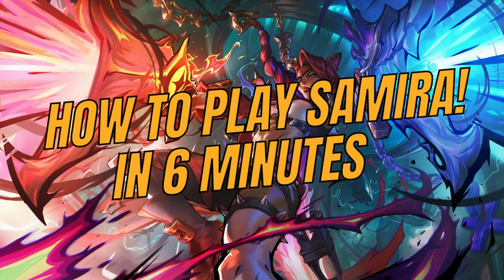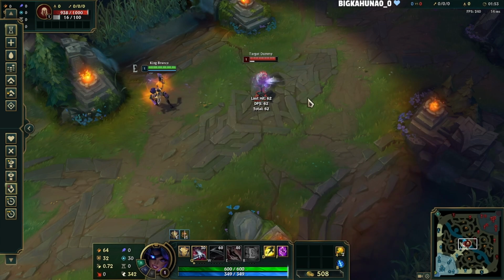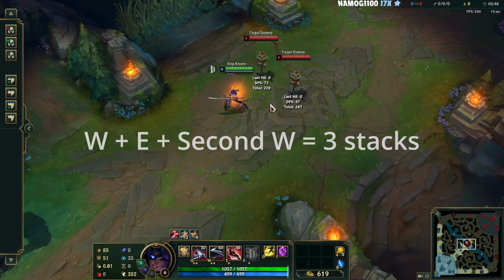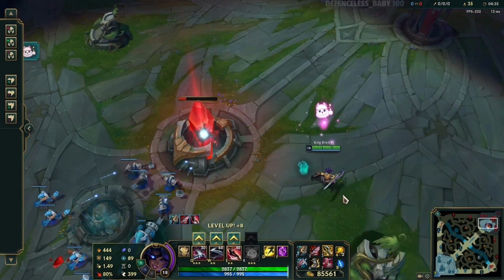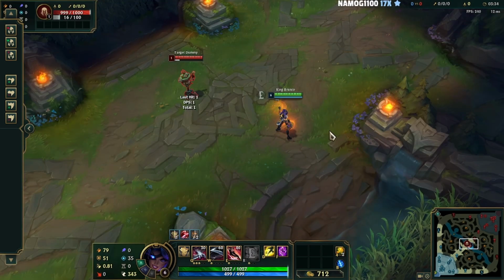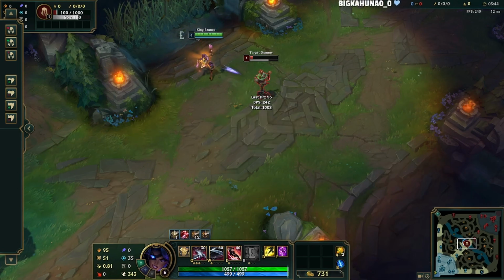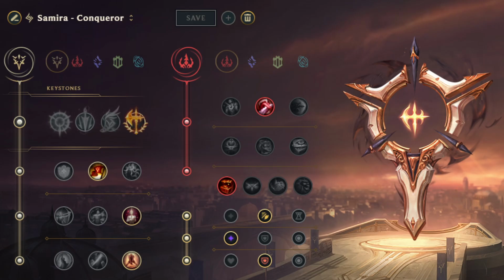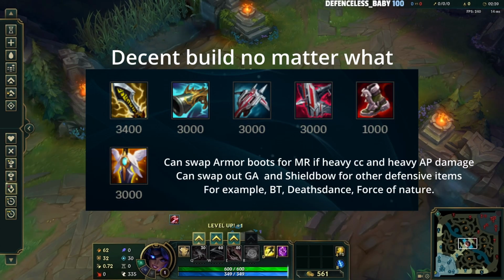How To Play Samira in Under 6 Minutes! ALL You Need To Know!! - League Of Legends Samira Guide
🔔 Timestamps:
0:00 Intro
0:11 Ability Rundown: Passive
1:02 Ability Rundown: Q - Flair
1:23 Ability Rundown: W - Blade Whirl
1:59 Ability Rundown: E - Wild Rush
2:36 Ability Rundown: R - Inferno Trigger
3:23 CTRL+2 - Taunt (for funsies :D)
3:34 Building style points
3:48 Synergies
4:19 Items and Runes
5:24 Outro

Here is an ALL you need to know guide for Samira coming from a 1.5 Million mastery points + Samira OTP! Altho i play Samira mid lane i feel like i have a lot of knowledge to share about Samira. So in this video all of samira's abilities will be explained, i will give general tips and tricks and talk about many more things samira related. I tried to keep it short and simple and stay focused on the cornerstones of samira as a champion and how to play her.

If there's any other content you'd like to see on my channel, such as guides, tips and tricks, optimal builds, or rune recommendations, or just fun gameplay.  Please don't hesitate to let me know! I'm more than happy to create guides and videos on any topic you're interested in.

Additionally, feel free to join me live on Twitch where I stream daily playing Samira mid lane! Follow me there to stay updated on my latest content and engage in live gameplay sessions.